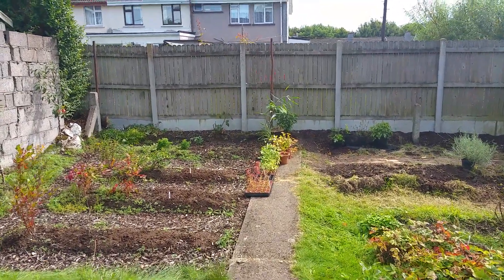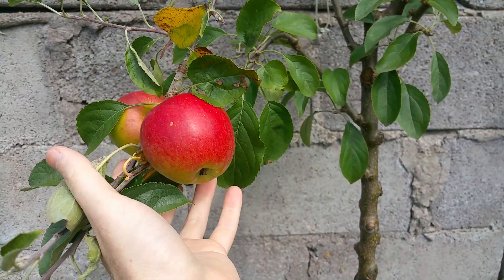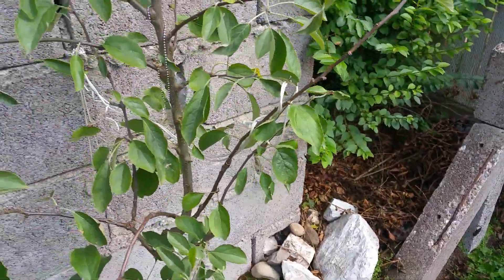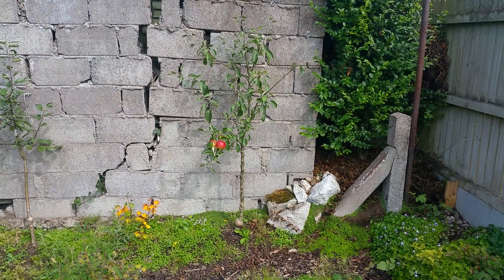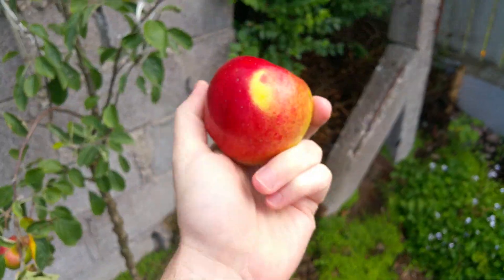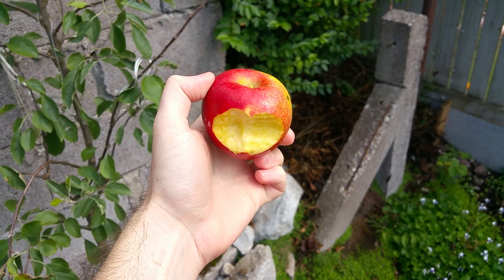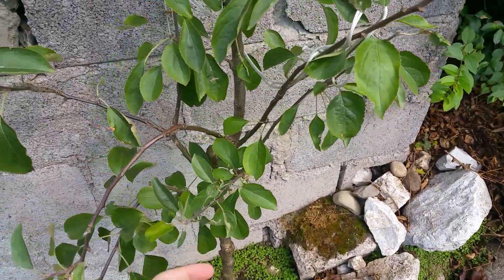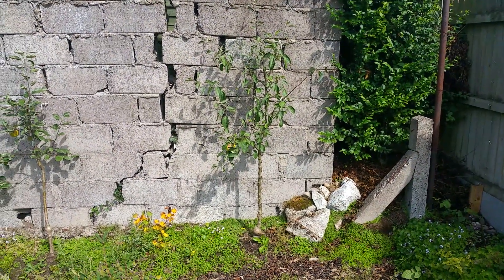Rebella Apple review in Cork, Ireland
A Rebella apple growing in Cork, Ireland on 29 August 2018.
Rebella is purported to be scab and disease resistant with Golden Delicious and Remo as parents.
The plant has been in the ground for just under a year.
The total age of the plant is approximately three years.
It is growing on M9 rootstock.